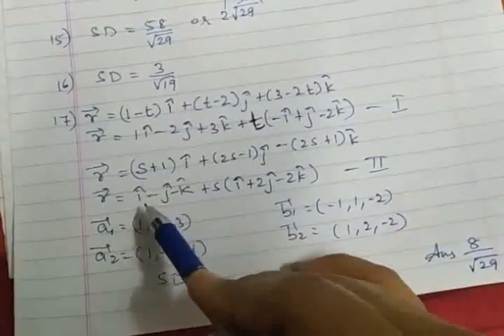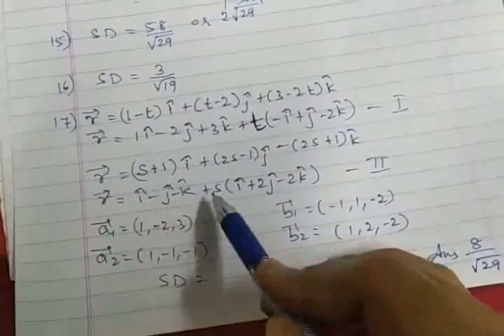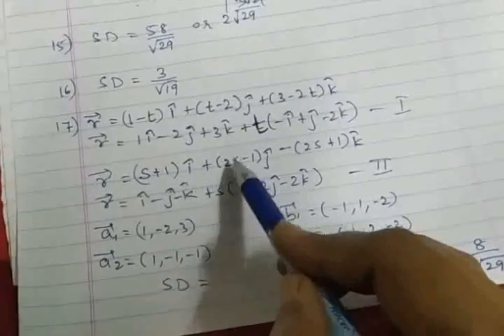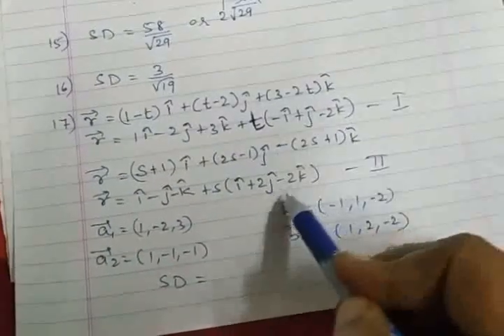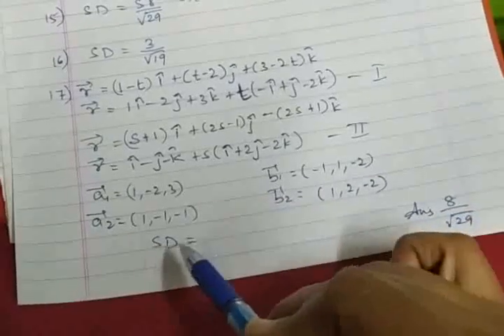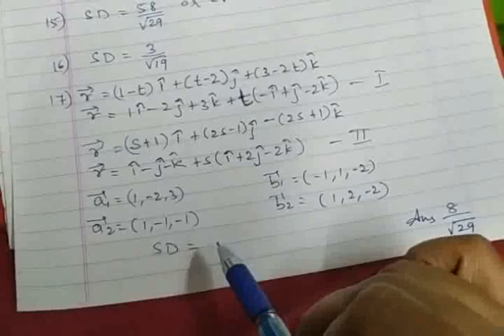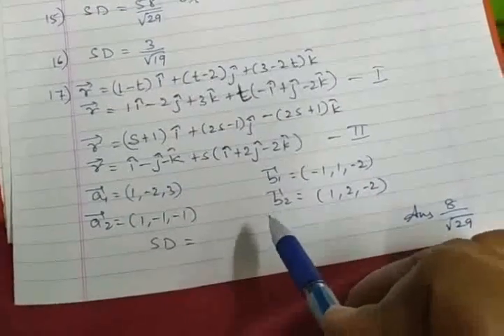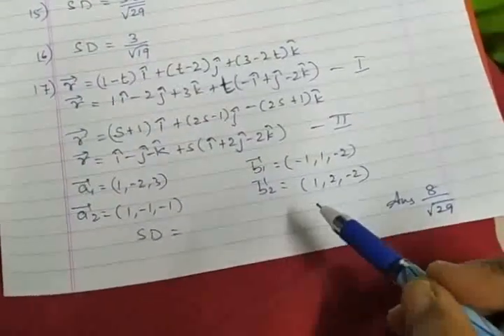3D Geometry 6